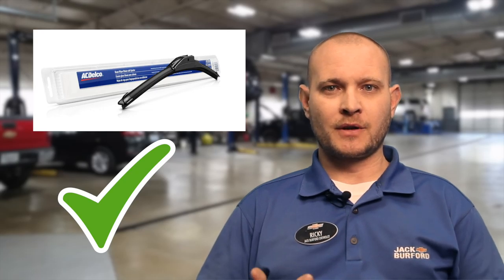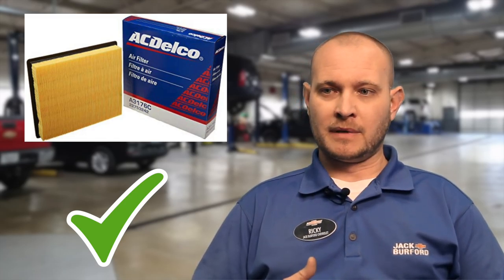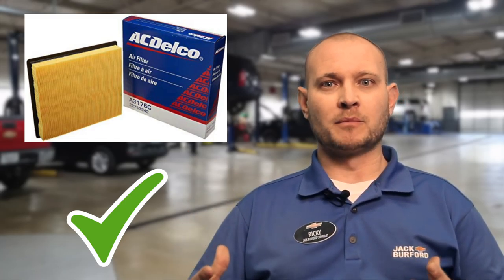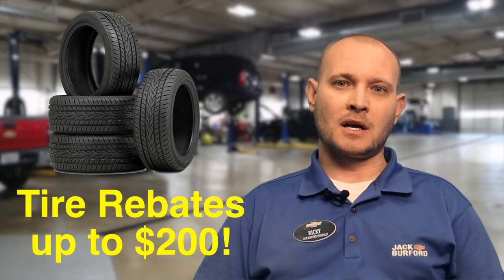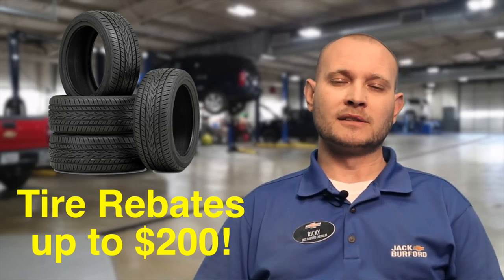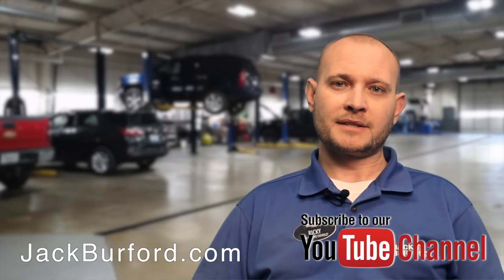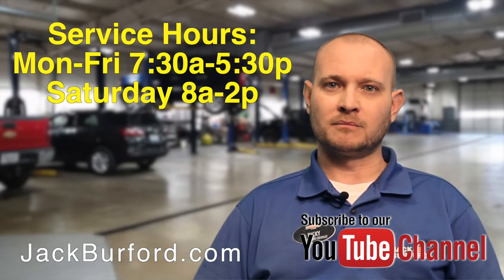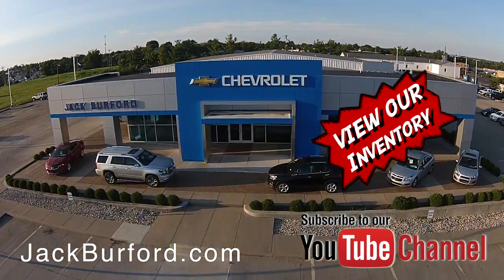Spring Break Auto Tips from Ricky The Service Coach